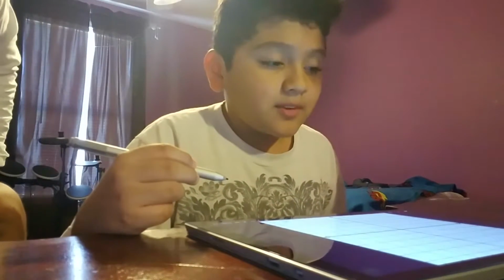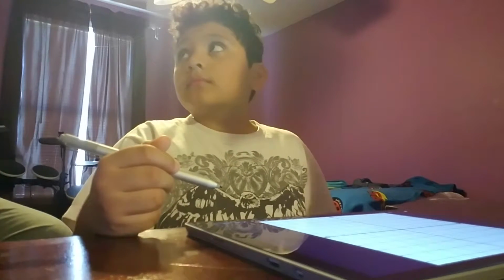Mathletes! Collaborative Lesson Plan